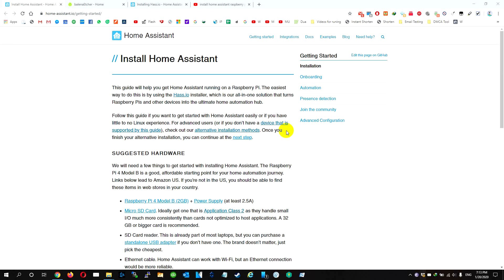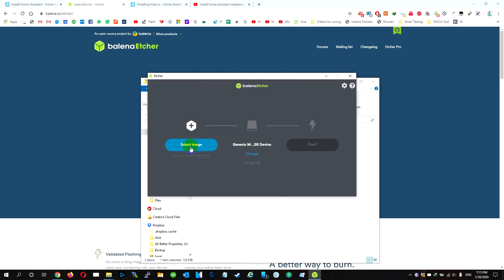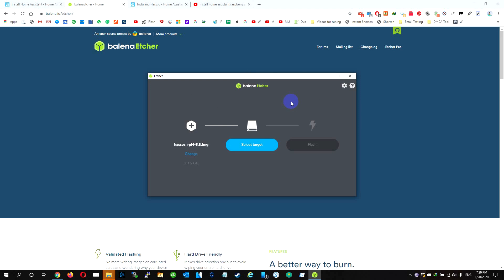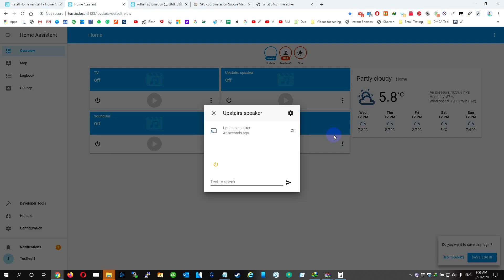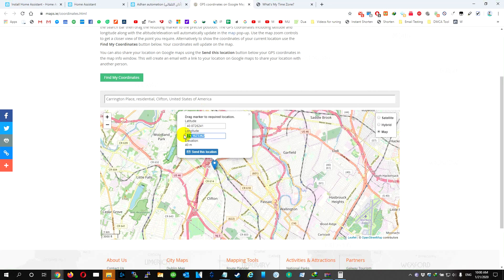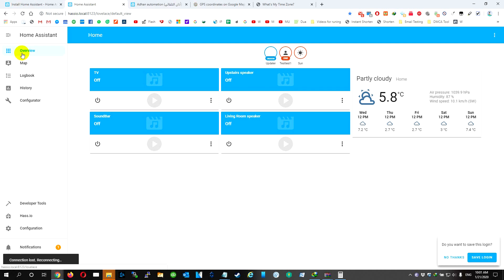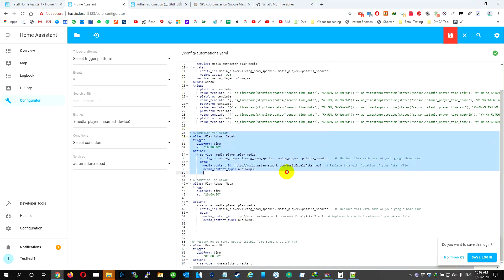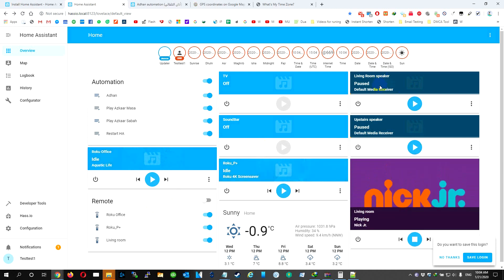Adhan and Azkar automation using Home Assistant and Google Home - MiniAdhan automation.